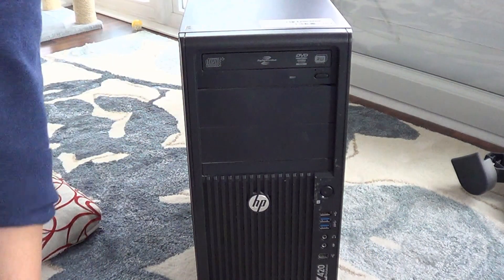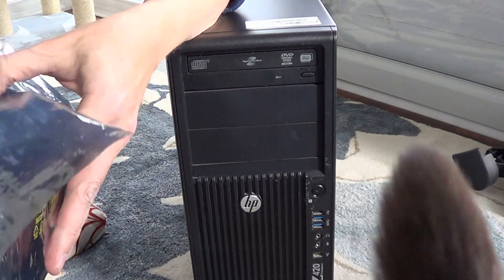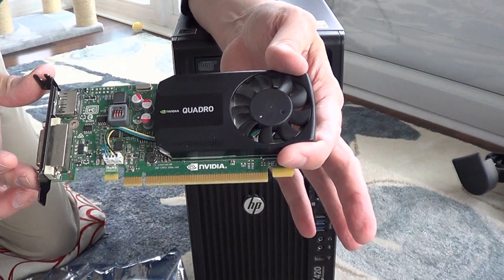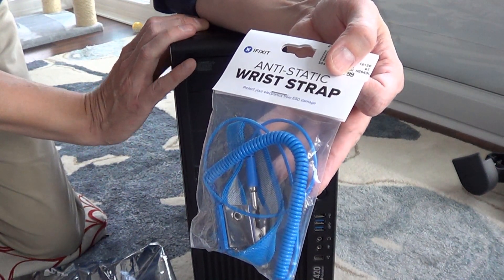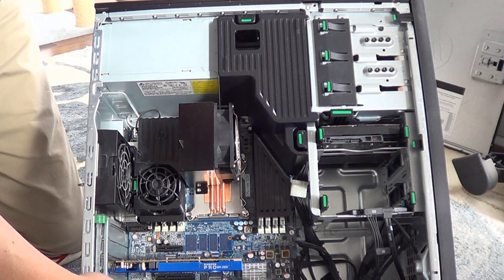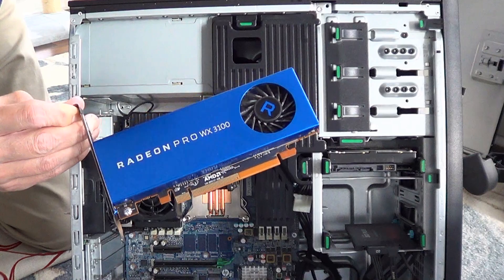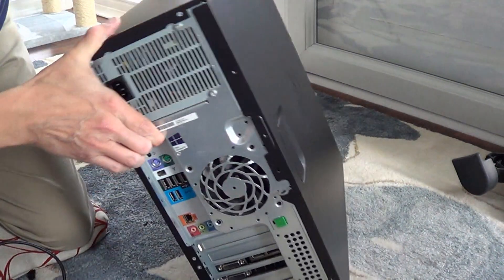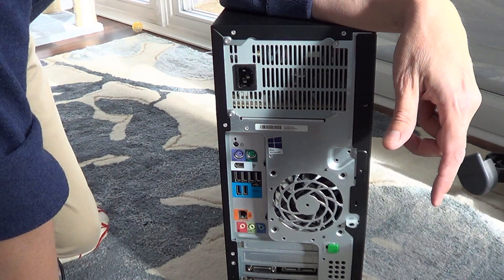H1 SolidWorks Budget RealView supported CAD Graphics Upgrade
Hardware 1 - This is a resource for my students on how they can upgrade an old computer to an entry level SolidWorks RealView supported workstation - on a budget. Note: All prices mentioned in video were based on Ebay bids and are not MSRP.